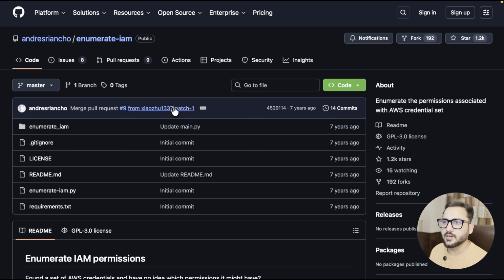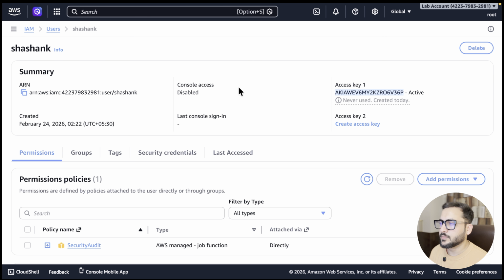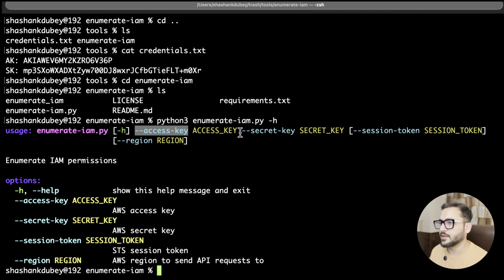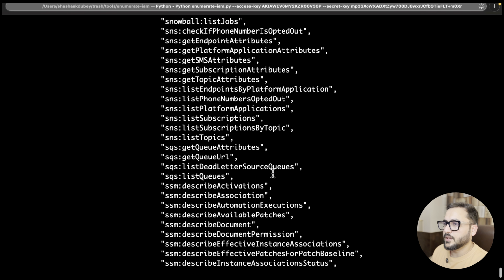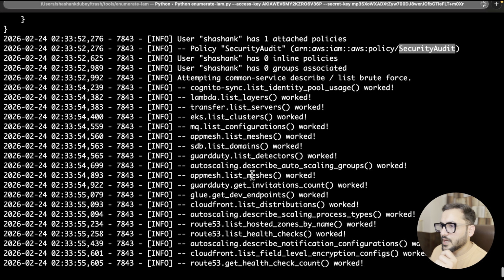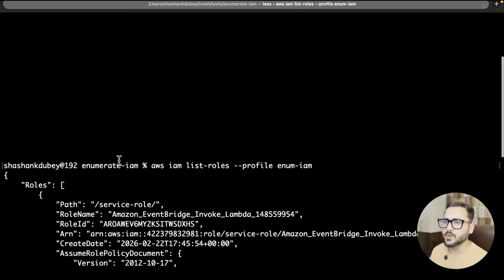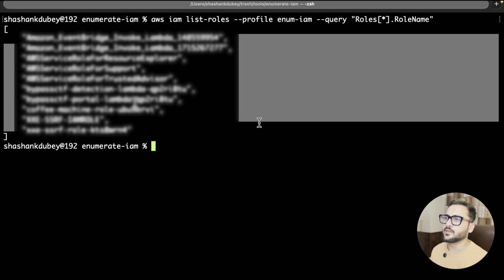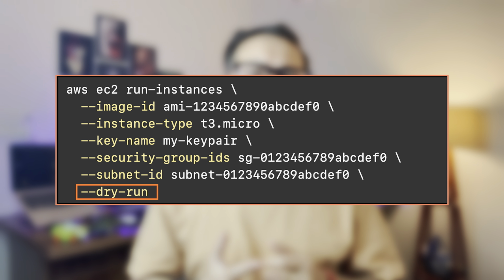How Attackers Enumerate AWS IAM Permissions | IAM Brute-Force Testing | AWS Cloud Security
Stealing AWS credentials is only phase one.

The real risk begins when those credentials are enumerated to uncover hidden IAM permissions and potential privilege escalation paths.

In this video, we break down how IAM permission brute force testing works, how attackers enumerate AWS API actions, and why understanding effective permissions is critical in cloud security.

You’ll learn:

• How to validate compromised AWS credentials
• Why AWS does not provide a direct “list my permissions” API
• How IAM enumeration works in practice
• Why most tools detect only read APIs
• How dry-run techniques can help identify dangerous write permissions
• How privilege escalation paths are discovered in real cloud environments

This is demonstrated using the enumerate-iam utility.

This video is created for educational and defensive security awareness purposes. Understanding attacker methodology helps security engineers detect, prevent, and respond to cloud misconfigurations effectively.

🌩️ 5 Minutes Cloud
Practical Cloud Security. Real Attack Paths. Clear Explanations.